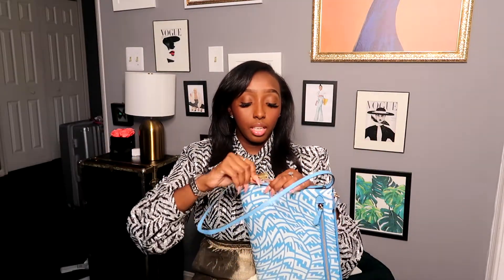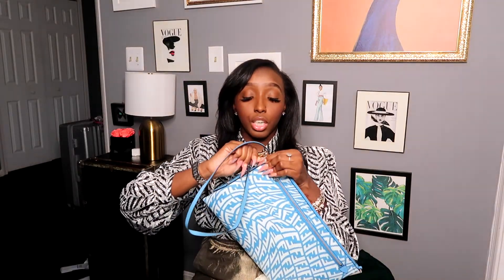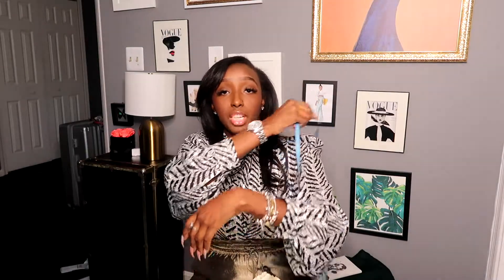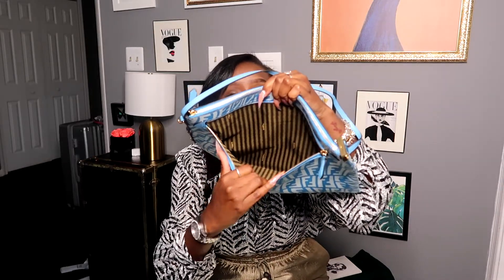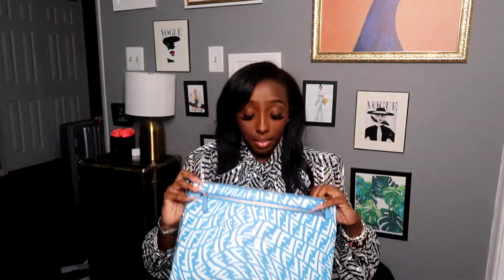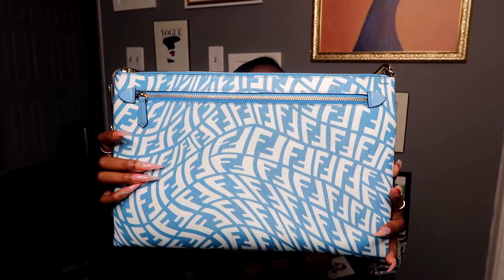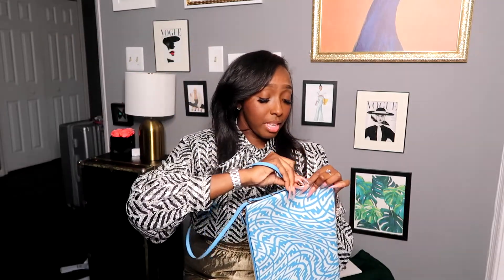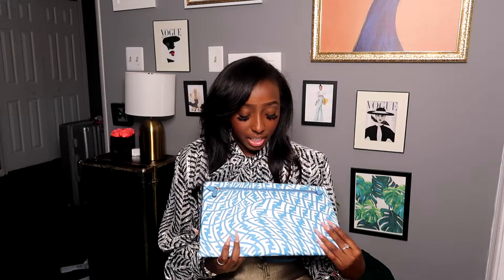Fendi FF VERTIGO Jacquard Clutch Review | Miss_LolaCakes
MY CAMERA